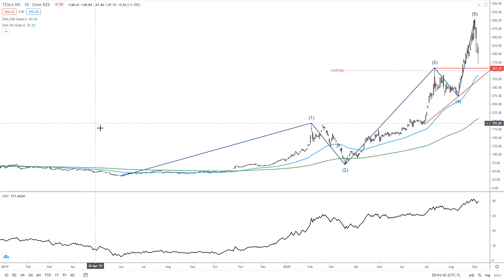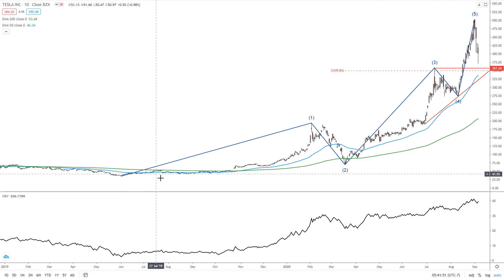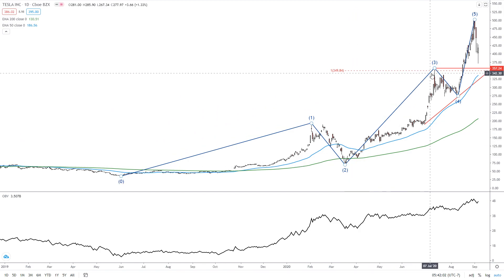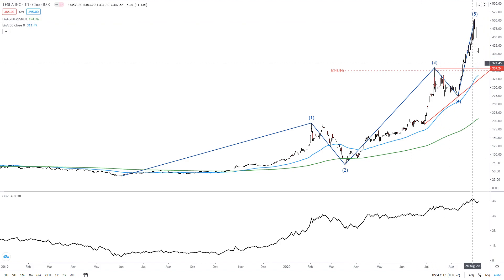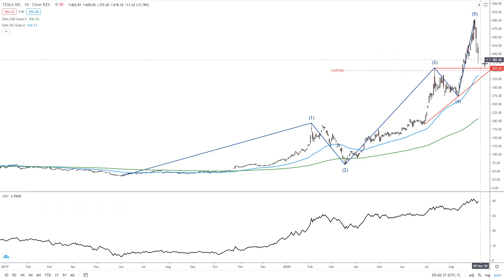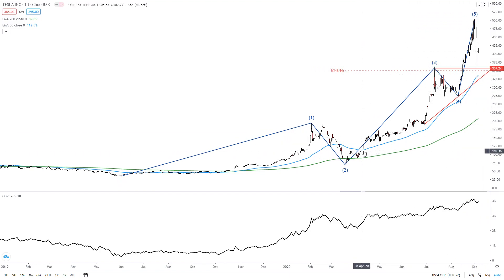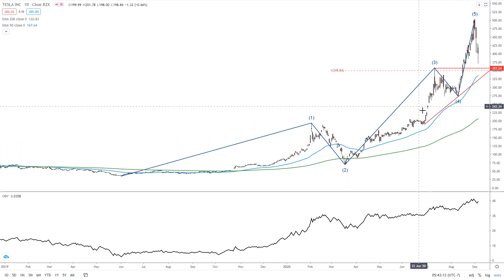Tesla Analysis by Alan Farley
Tesla Technical Chart Analysis by Alan Farley